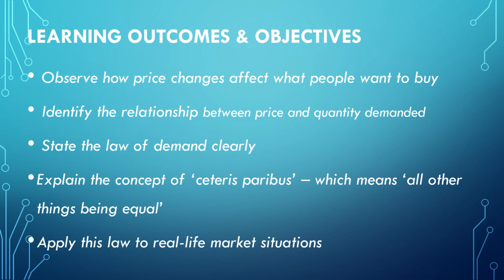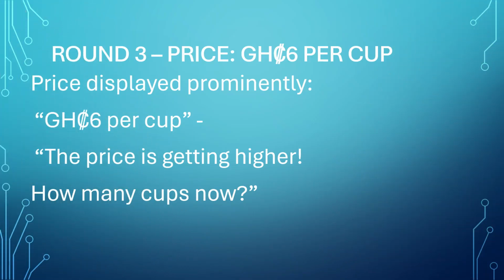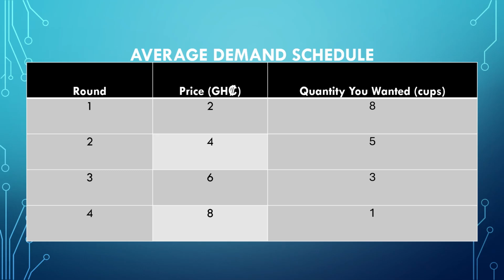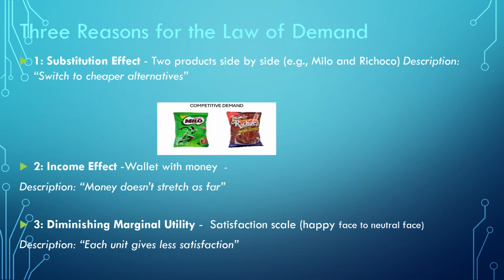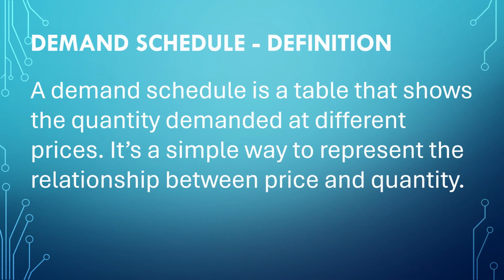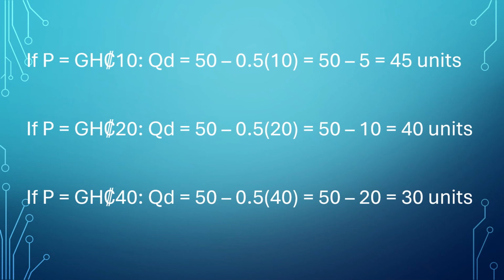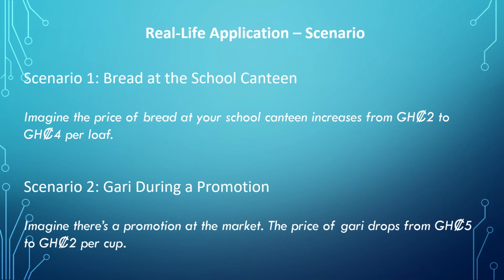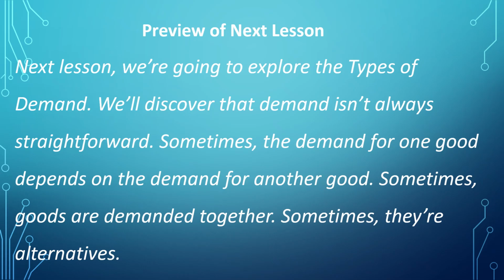The Law of Demand (ECONOMICS)